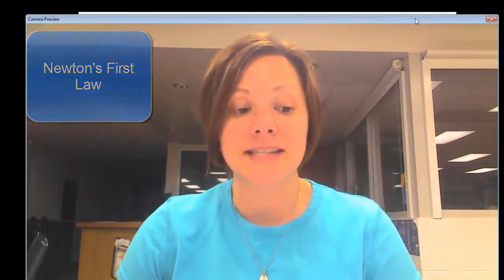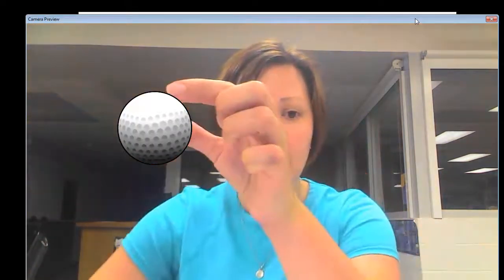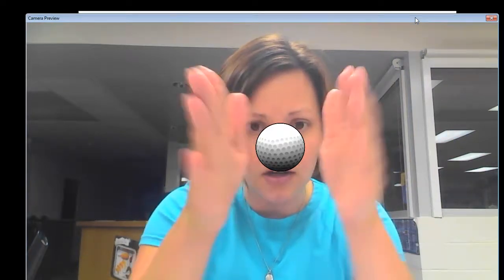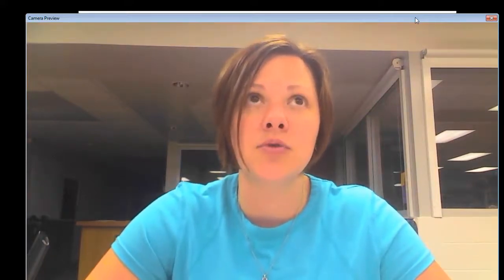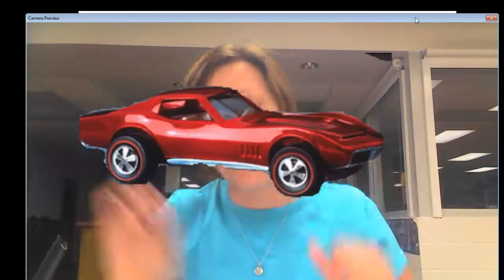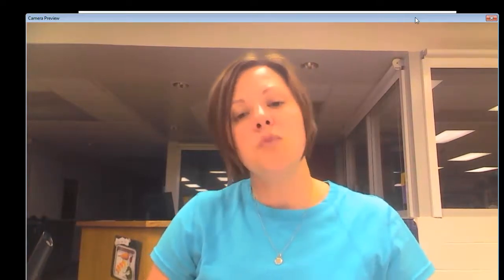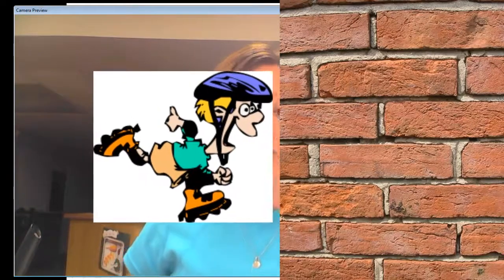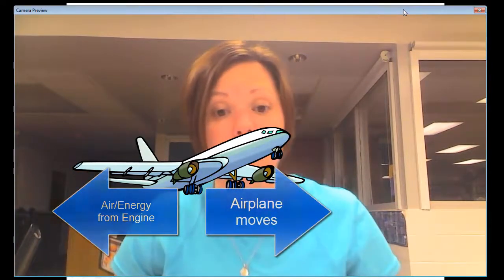Newtons Laws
Force and Motion Unit--Basics of Newton's Laws for Middle School students